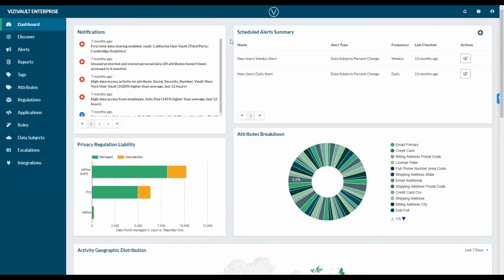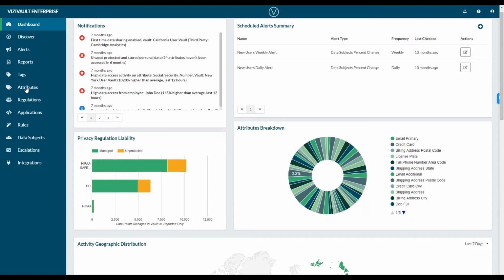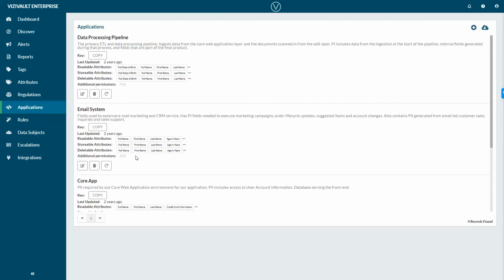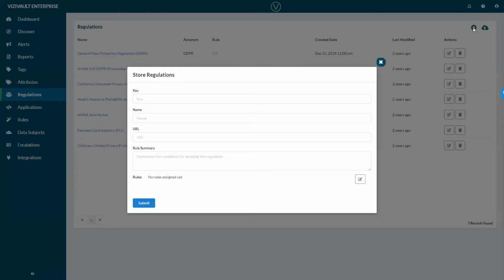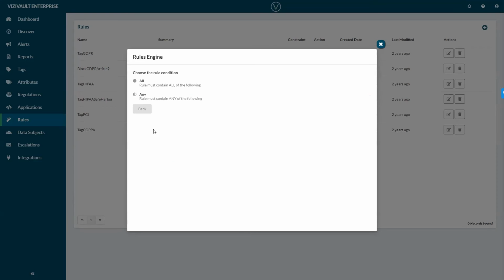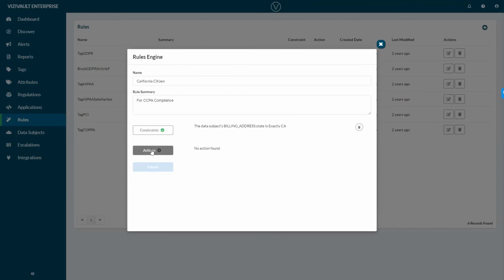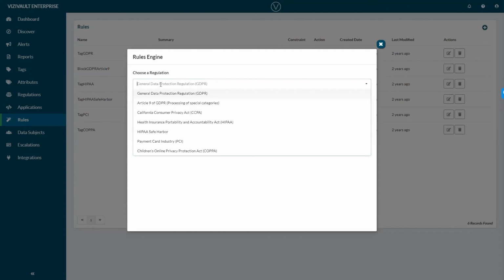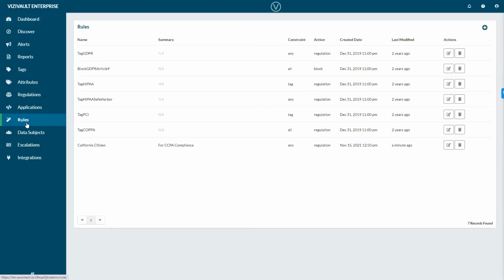ViziVault 102 - Key Elements and My First Rule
See the key elements that allow ViziVault to work and create your first legal rule in ViziVault Enterprise.